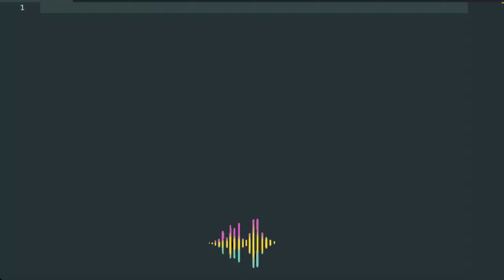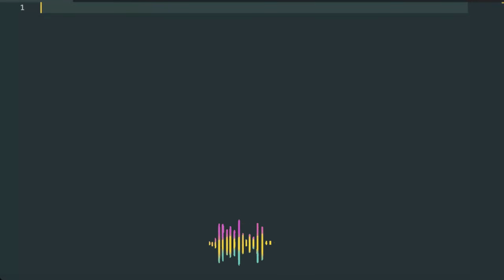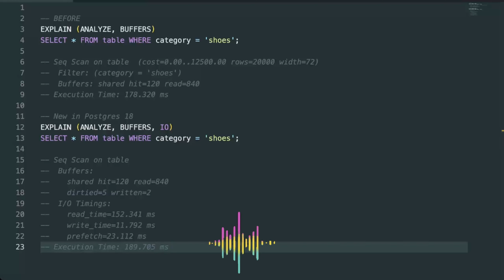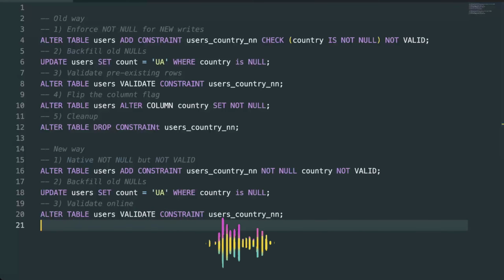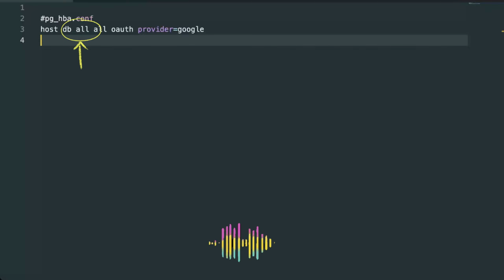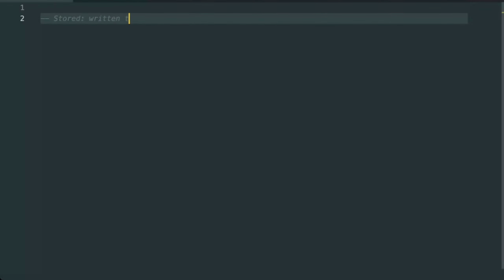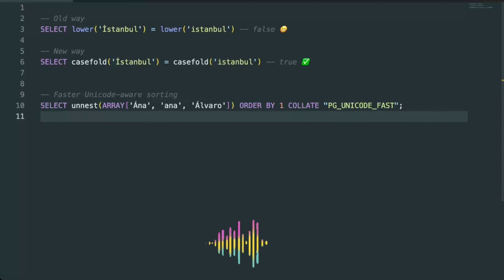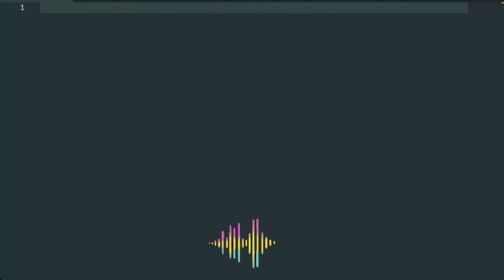PostgreSQL 18 — Full Overview: Top New Features Explained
Take a deep dive into PostgreSQL 18 — the biggest upgrade in years.
In this full overview, I break down the most important new features with clear demos and real-world use cases:

00:00 - Intro
00:32 - UUID v2 - Faster Inserts, Better Indexes
01:28 - Asynchornous I/O - 3x Faster Scans
02:20 - Temporal Constraints - Clean, Standard
03:40 - Explain I/O Timing
04:47 - Zero-Downtime NOT NULL
05:30 - Parallel GIN Index - 2-3x Faster
07:19 - Native OAuth 2.0 Login
09:52 - Virtual Columns
10:40 - Better Unicode&Text Processing
12:35 - RETURNING of OLD and NEW values